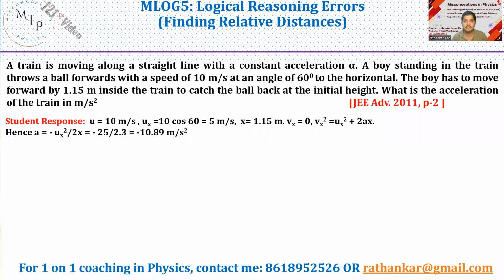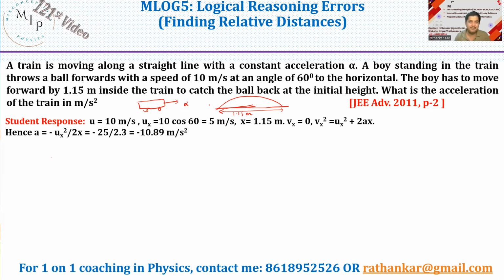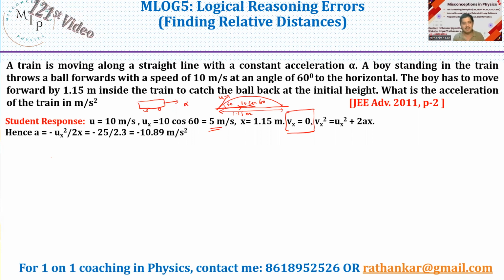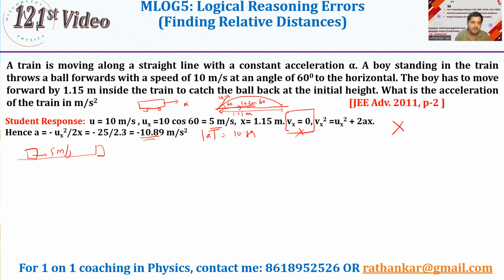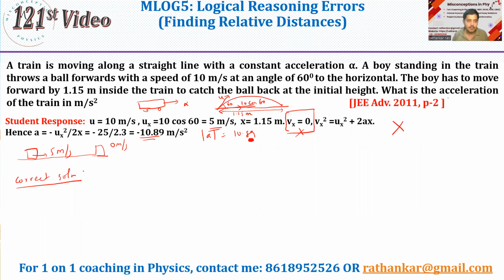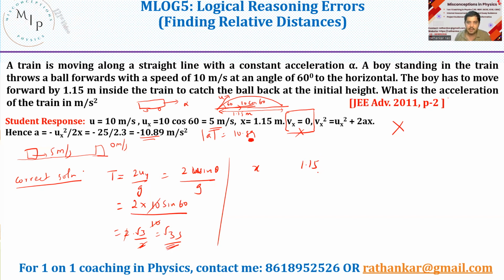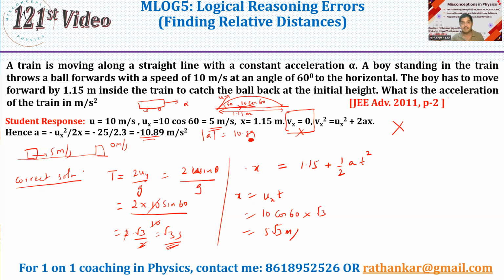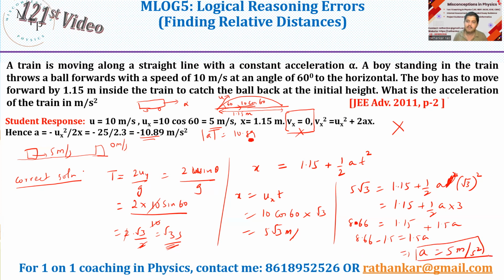MLOG5: Misconceptions in Physics: Logical Reasoning Errors (Finding Relative Distance)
Welcome to the 121st Video on Misconceptions in Physics. We are currently discussing Logical reasoning errors in this video series

This video is about understanding the time taken by an object sliding up or down the inclined plane. Usually students consider that the down time should be less than up time. This misconception is explained clearly with necessary mathematical details.

1. IB Physics Hub

2. My Linkedin Profile

3. My Facebook Profile

4. My Instagram Profile